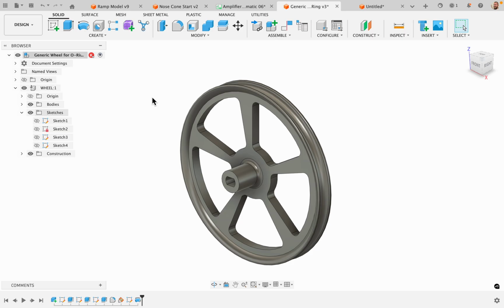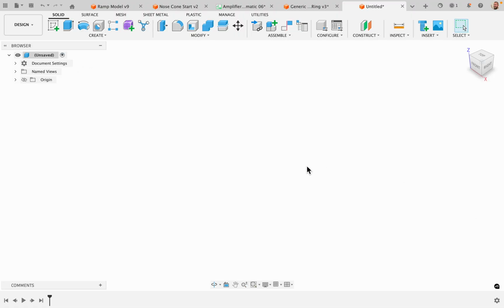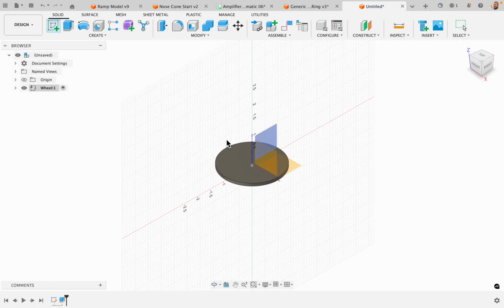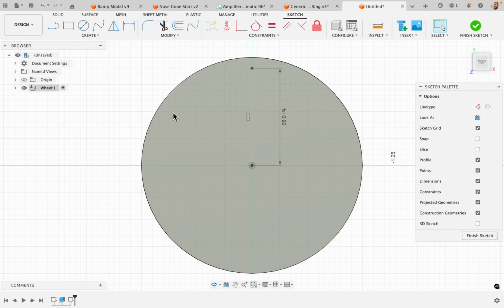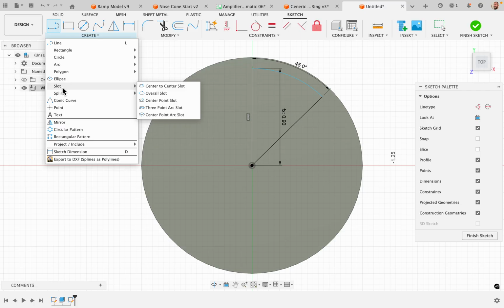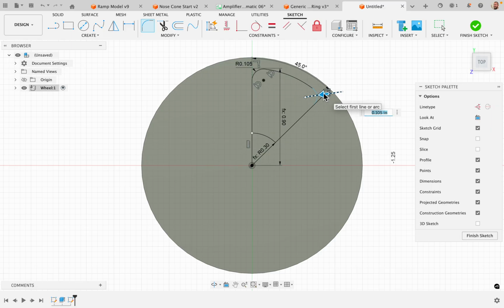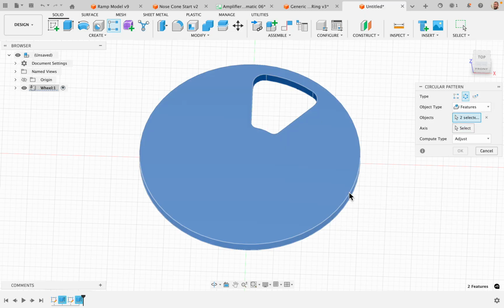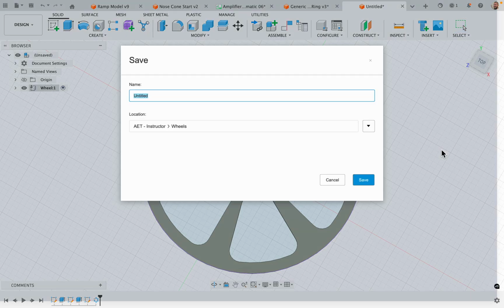Wheel Tutorial Part 1